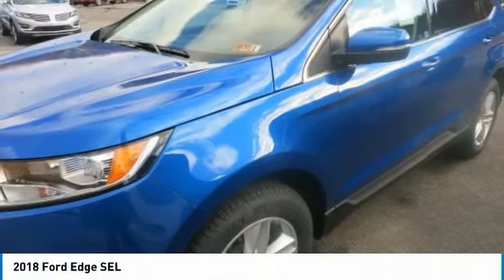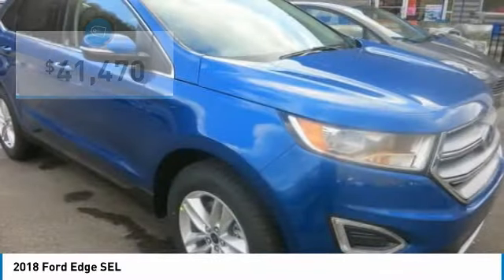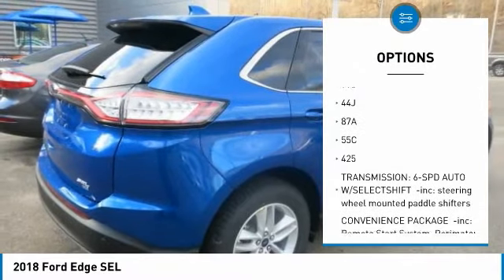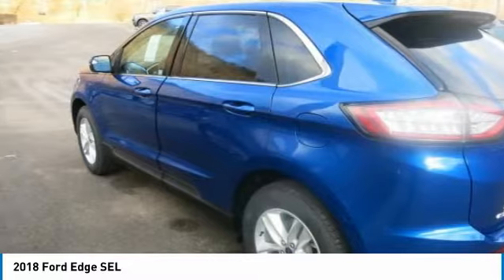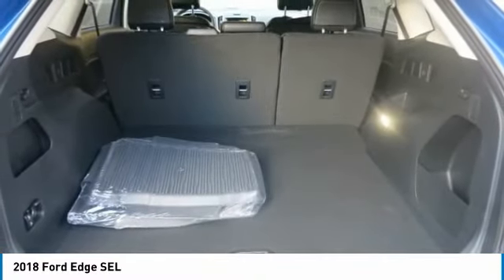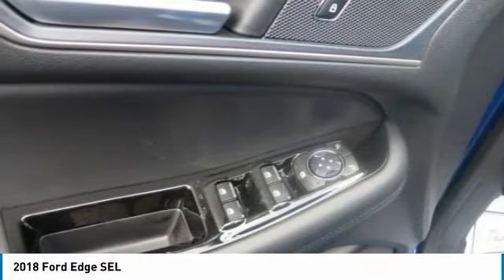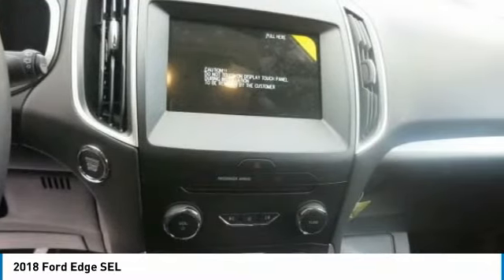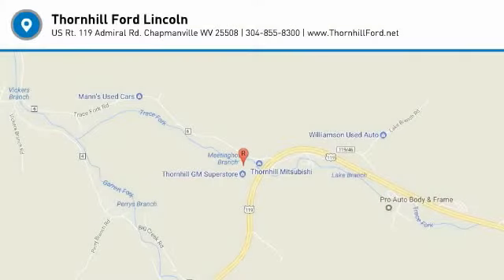2018 Ford Edge 18F254